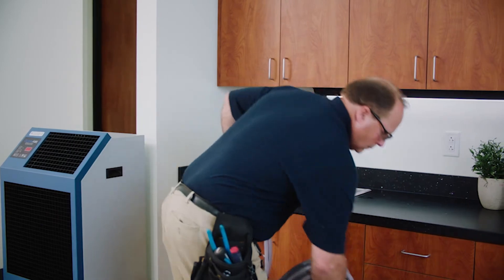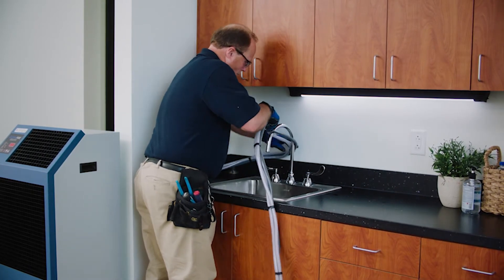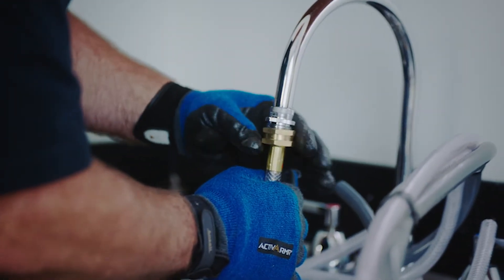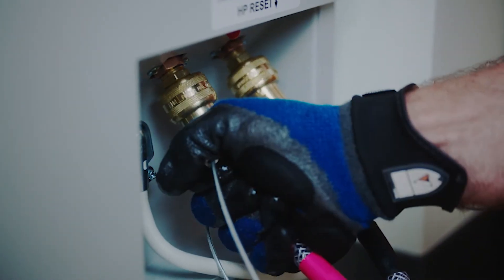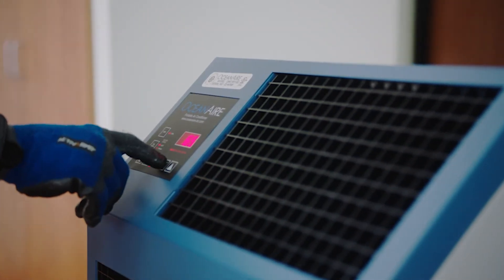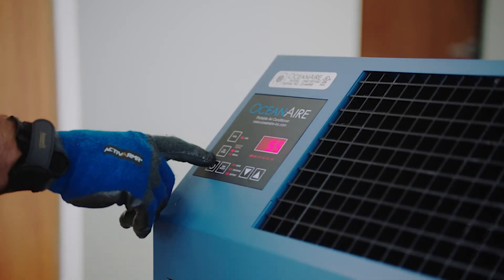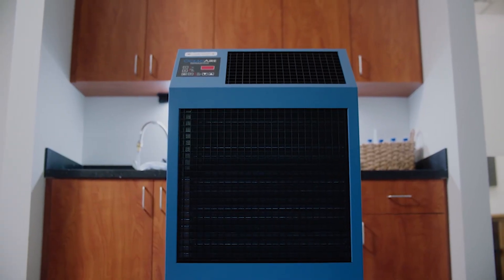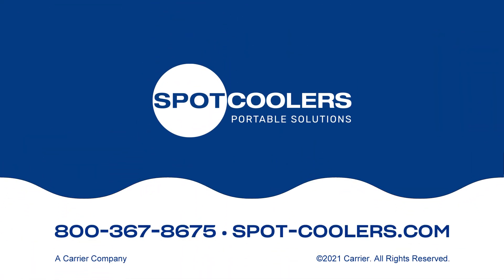Water-Cooling vs. Air-Cooling | Water-Cooled Spot Coolers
Water-cooled portable air conditioner units are an excellent option for temporary and emergency cooling needs. They can be used on their own, or in tandem with an air-cooled unit as part of our Better Together™ package at Spot Coolers. They are easy to move and install, requiring little more than a water source, outlet, and thermostat. Available in cooling capacities from 1 to 5 tons.

to learn more about our available water-cooled AC units.